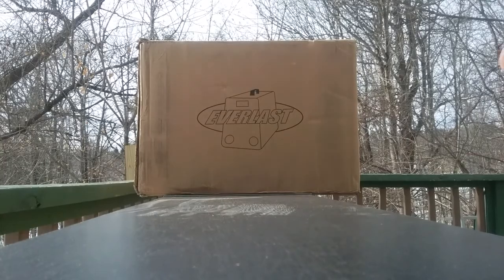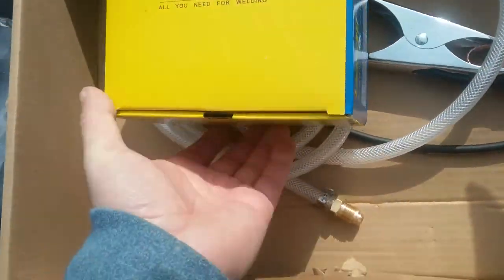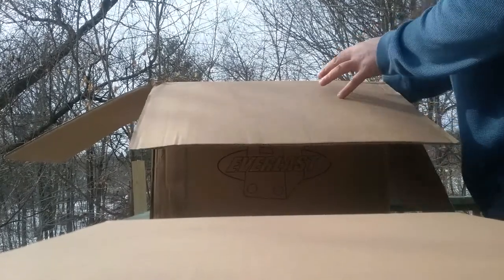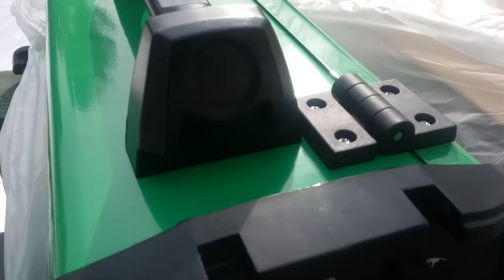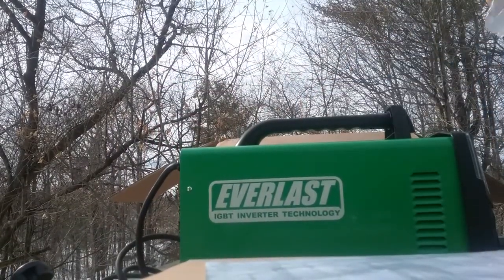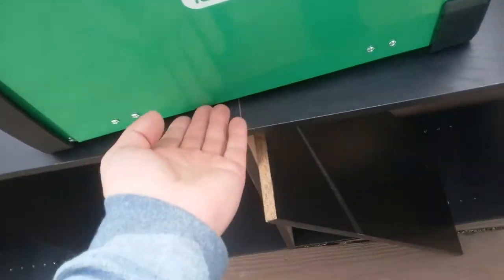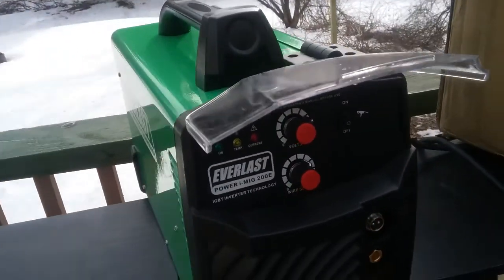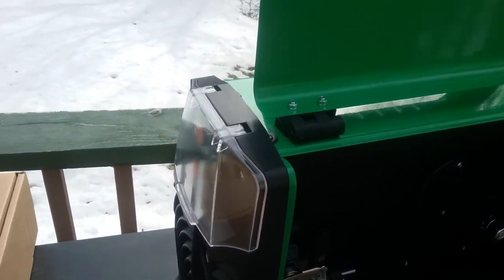Everlast Poweri MIG 200E (unboxing)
Just a quick unboxing of the new welder. I havent seen this model on youtube yet. Hopefully soon I'll get some gas and wire and test it out.